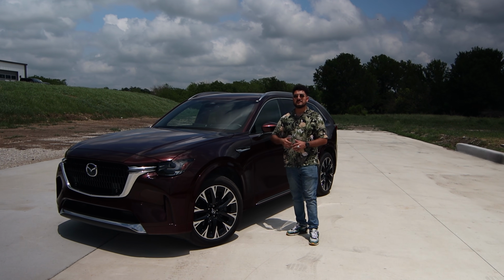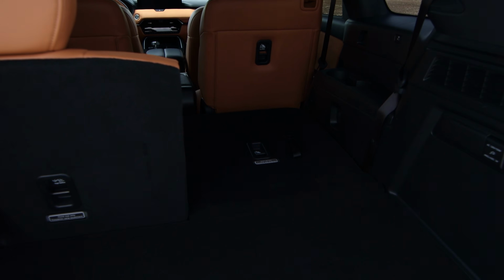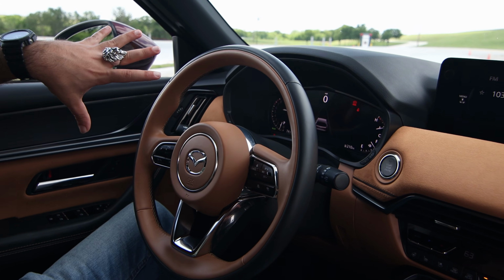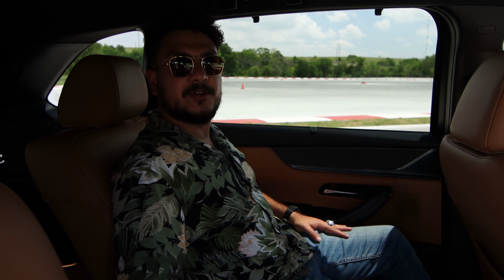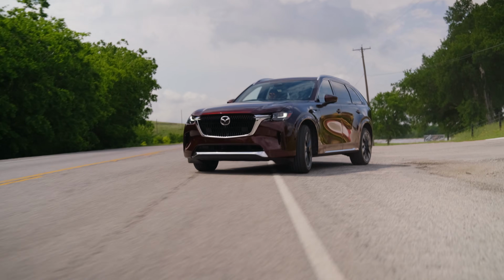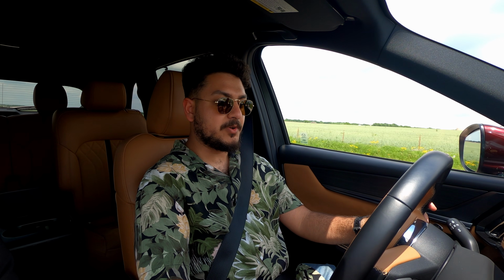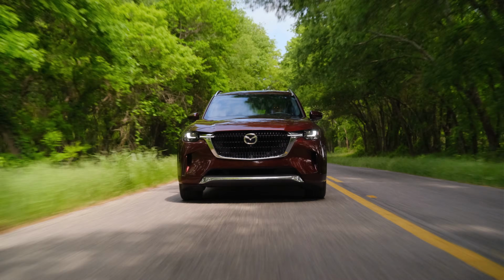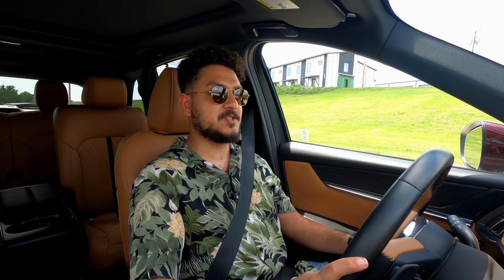2024 Mazda CX-90: A Japanese BMW X7?!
Welcome to Seize The Speed! Today, I'm diving deep into the 2024 Mazda CX-90, exploring every detail from its sleek design to its powerful new inline 6 3.3l twin turbo powertrain. This one is a mild hybrid making a whopping 340HP!!  Join me as we uncover what makes this SUV stand out in its class!

In this review, I'll take you through the Mazda CX-90's modern interior, its advanced technology features, and its driving dynamics. How does it compare to other SUVs in its segment? Let's find out together.

I want to hear from you: What do you look for in an SUV? Are you more interested in performance or comfort?

This segment is quickly becoming one of the most popular segments in the market. with that in mind what is your pick? would you take the CX-90 or something like a Lexus TX? BMW X7 is there too but almost at double the price! Koreans have a very worthy contender with the Genesis GV80! or a more cost effective Hyundai Palisade!! let me know which one is your favorite!

If you enjoy car reviews like this one, don't forget to hit that like button and subscribe to my channel for more in-depth analyses of the latest vehicles on the market. Your support helps me bring you more content like this.